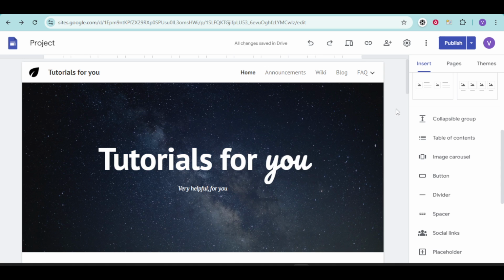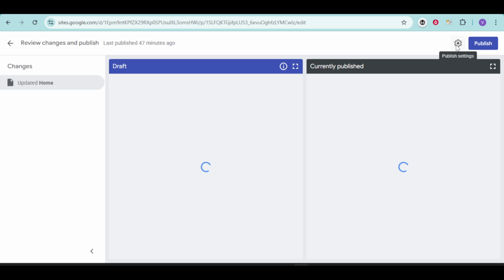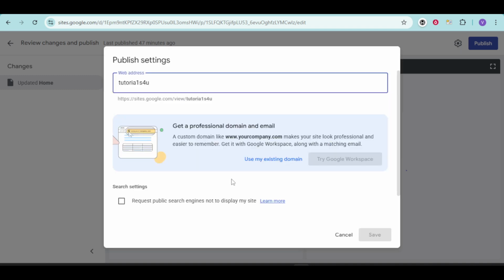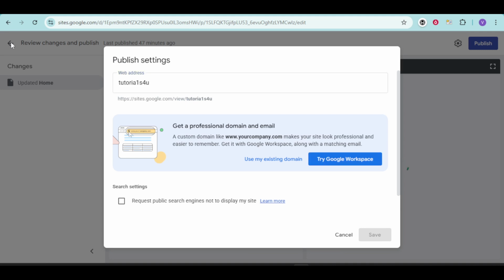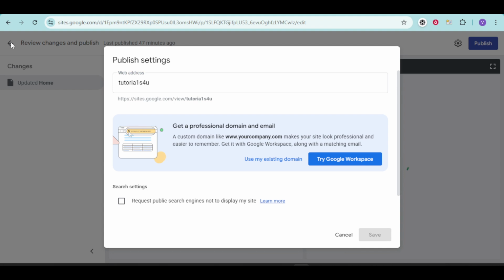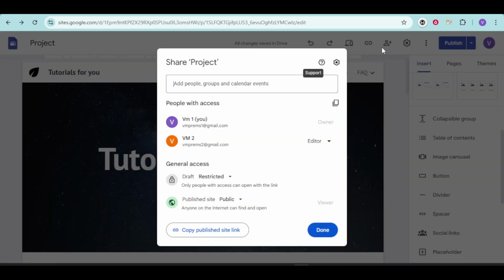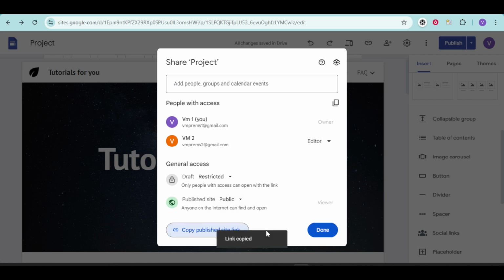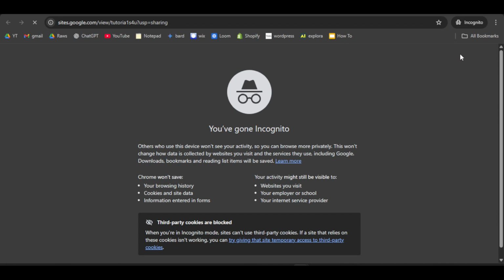How to Make Google Site Public 2026 (Simple Guide)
how to make your Google Site publicly accessible so anyone can view it without signing in.
You’ll learn how to adjust your publish settings, enable public link access, and confirm that your changes apply to every page—especially if your site has subpages or hidden sections.
We also cover what to do if your site still shows permission errors, how to switch back to private mode, and tips for safely sharing your new public link.